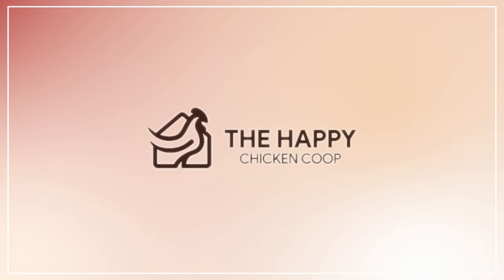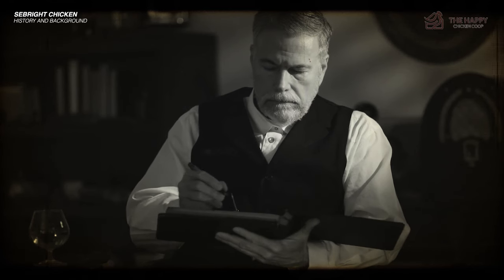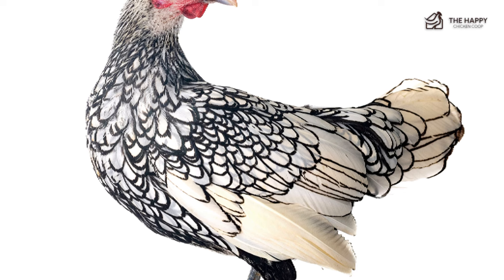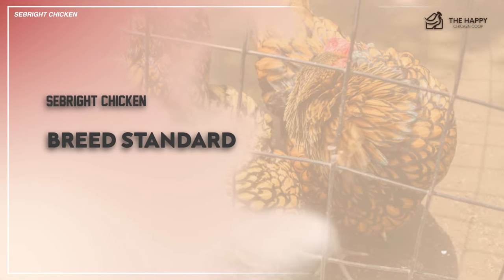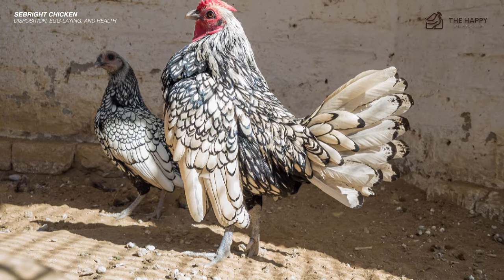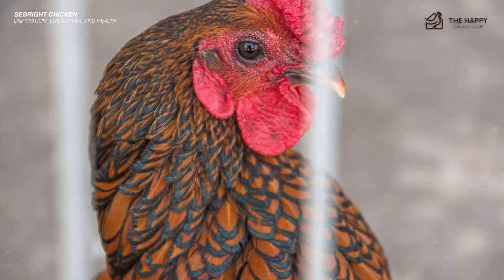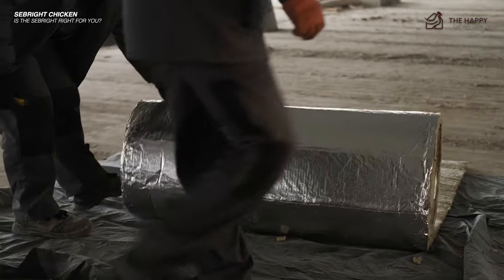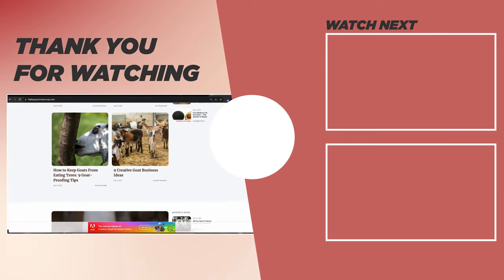The Sebright Showstopper: A Closer Look at the Sebright Chickens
🐔 Welcome to The Happy Chicken Coop, your ultimate destination for all things poultry! 🌟✨

🌟 Highlights of the Video:

- History and Heritage: Uncover the fascinating origins and rich heritage of the Sebright Chicken breed, tracing its roots to its regal beginnings.

- Exquisite Feathered Elegance: Explore the intricate plumage patterns and vibrant colors that make Sebright Chickens a true marvel of nature.

- Charming Personalities: Discover the delightful quirks and friendly demeanors that endear Sebright Chickens to poultry enthusiasts worldwide.

- Caring for Sebrights: Learn essential tips and tricks for providing the best care for your Sebright Chickens, ensuring their health, happiness, and well-being.

-  Breeding and Exhibition: Gain insights into breeding practices and exhibition standards for Sebright Chickens, whether you're a seasoned breeder or an aspiring exhibitor.

Get ready to be captivated by the allure of Sebright Chickens as we take a closer look at these feathered wonders. 🌾🚀